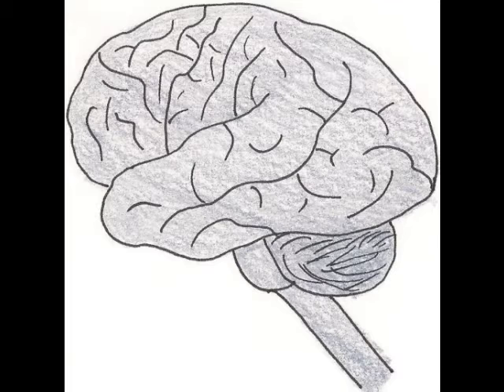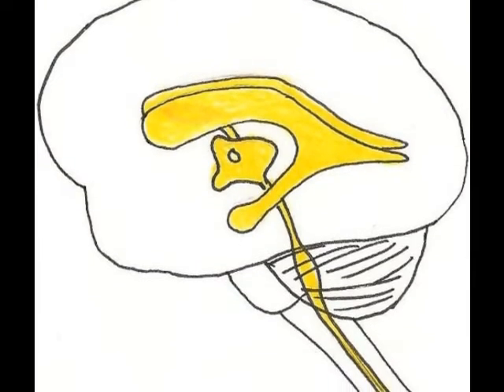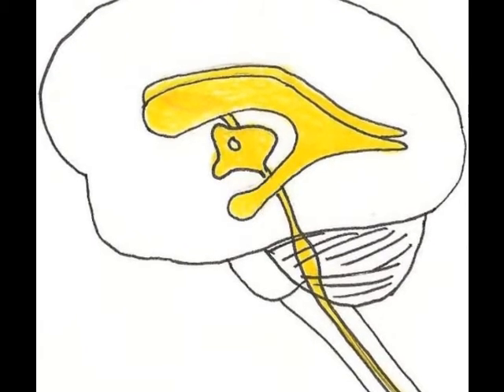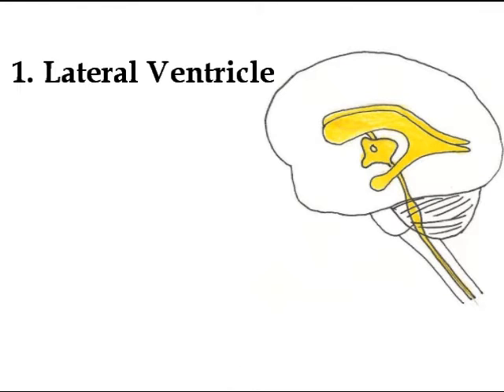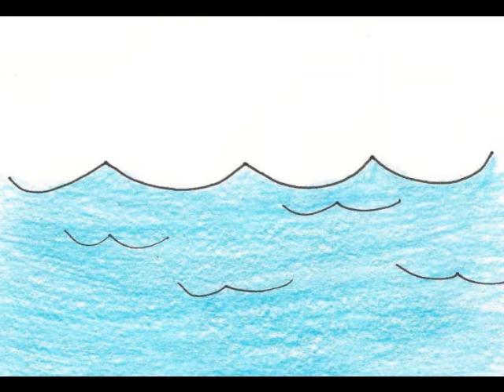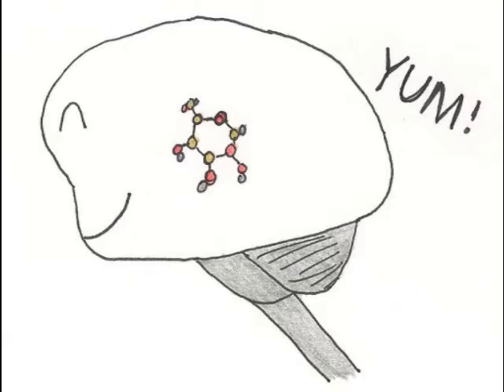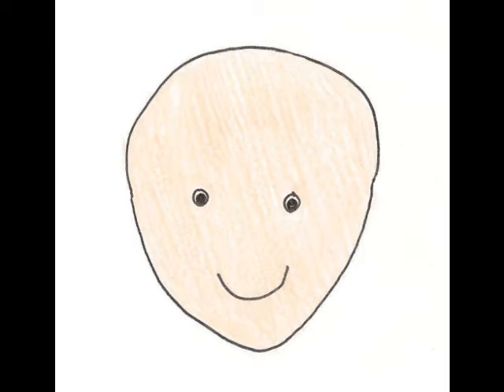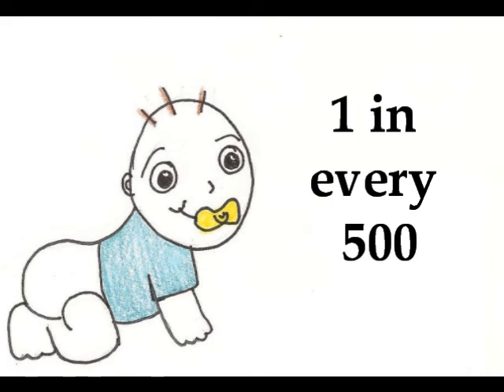Ventricular System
Basic function and anatomy of the ventricular system. Class extra credit